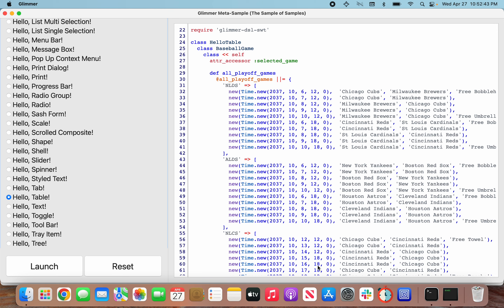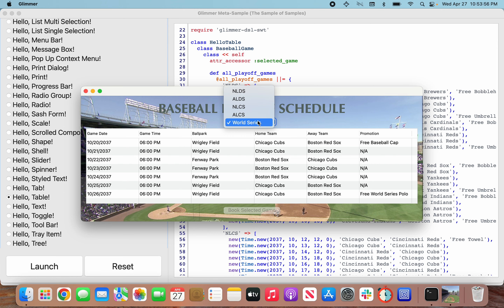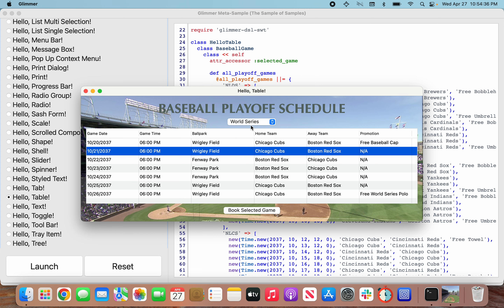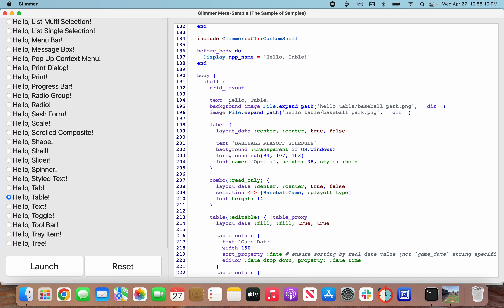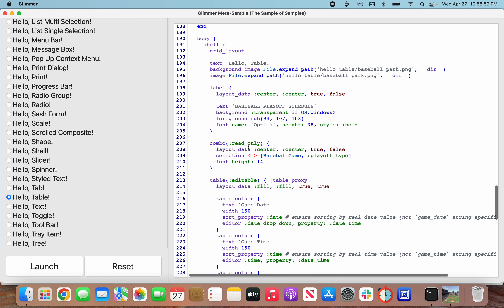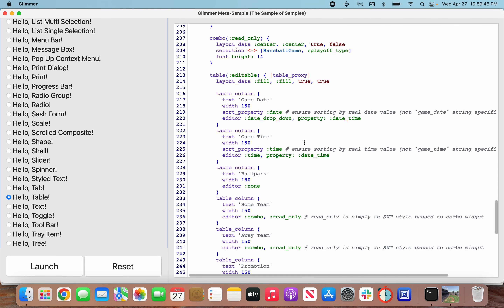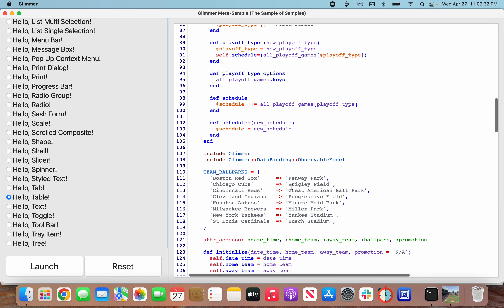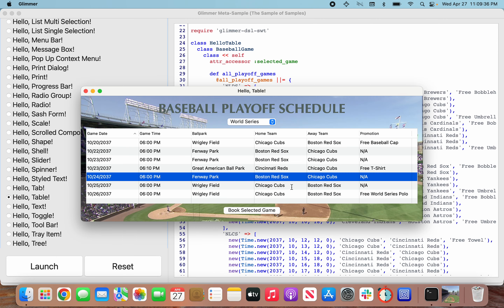Glimmer DSL for SWT Video Tutorial 13 - Hello, Table!